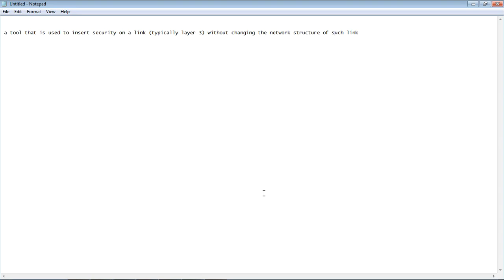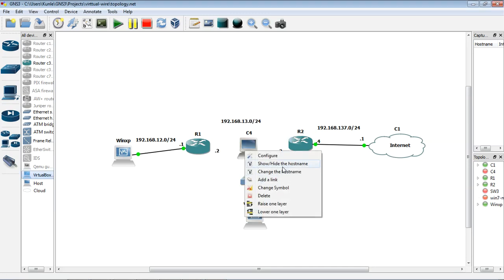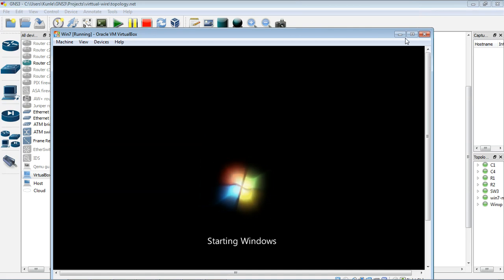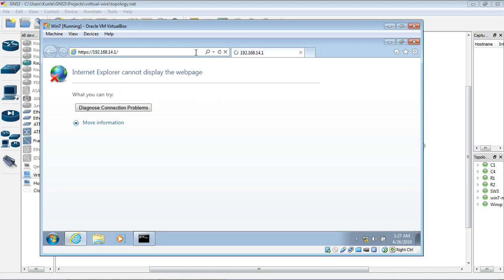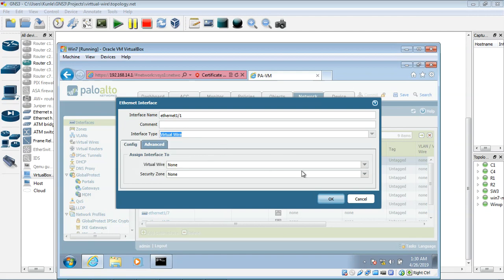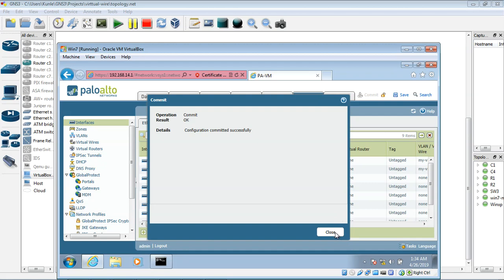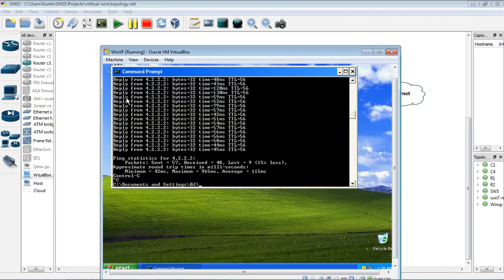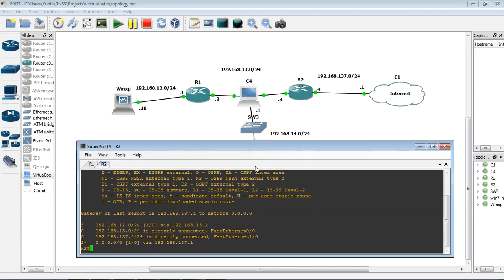How to deploy Palo Alto Virtual Wire